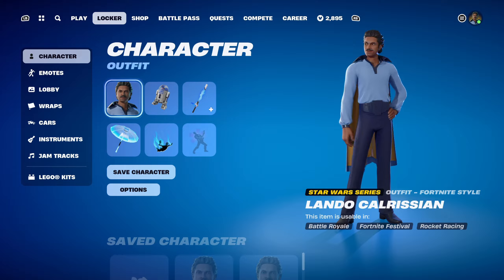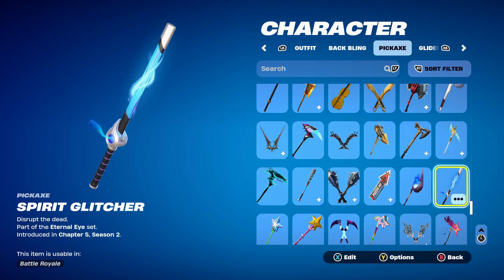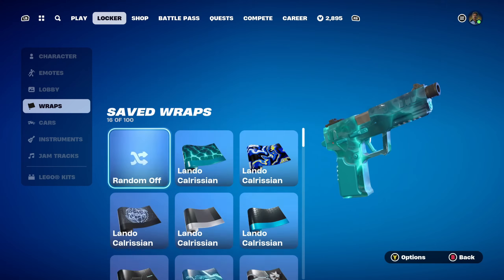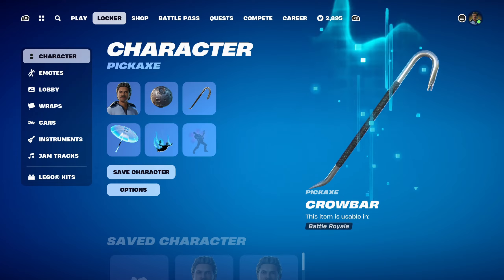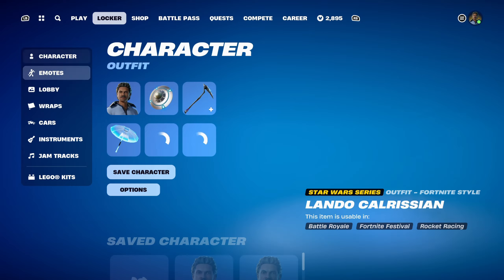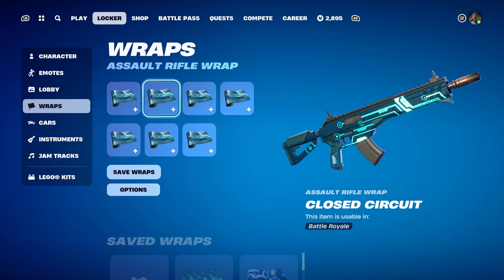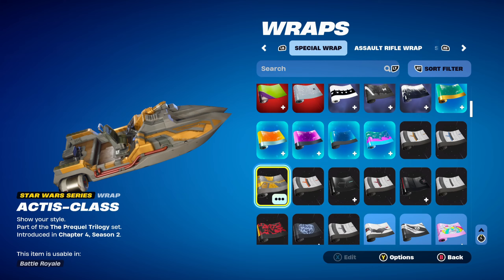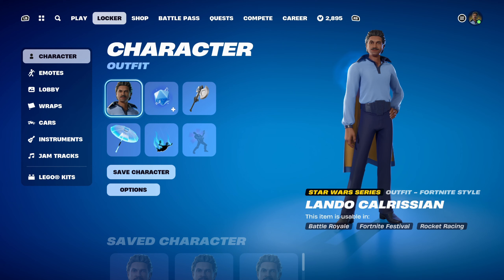Lando Calrissian Skin Combos (Fortnite Battle Royale)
Hello and welcome to this video. This video is going to be Four Hundredth and sixty fifth episode of my favourite skin combos. This episodes will be Lando Calrissian Skin combos which will include backblings, pickaxe, contrail and weapon wrap.

Lando Calrissian is a STAR WARS SERIES Outfit in Fortnite, that can be purchased in the Item Shop for 1,500 V-Bucks or with the Lando Calrissian Bundle for 1,800 V-Bucks. Lando Calrissian was first released in Chapter 5: Season 2 and is part of the Original Trilogy Set.